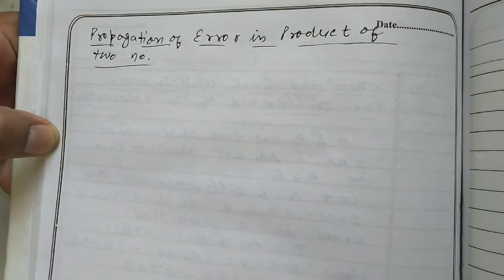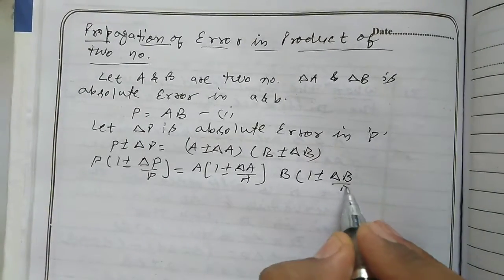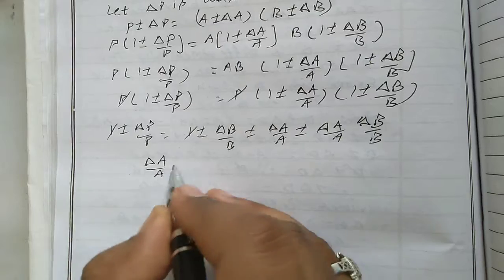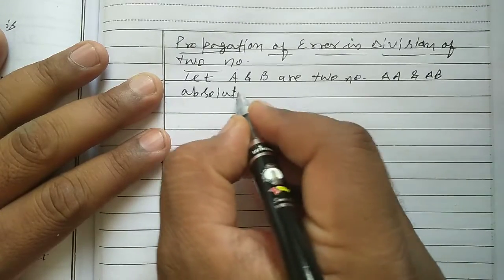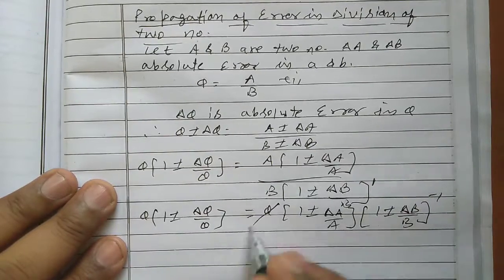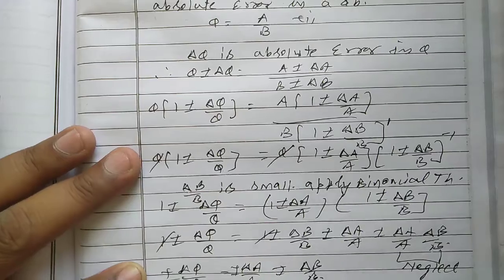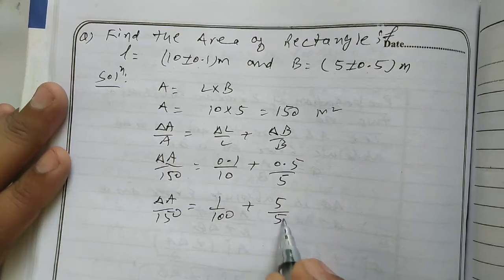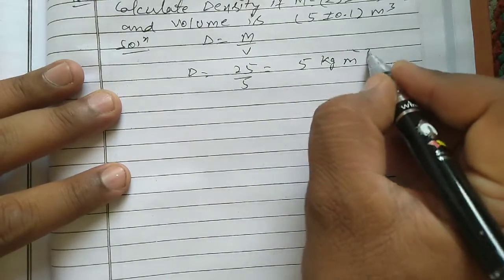Propagation of error